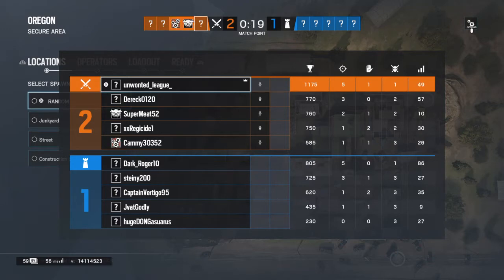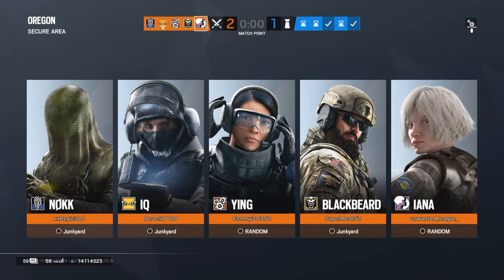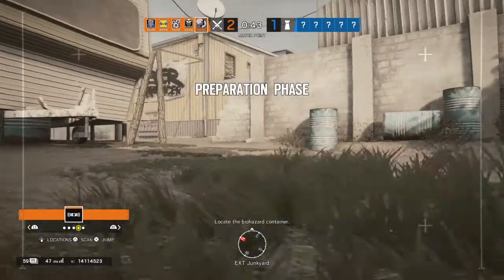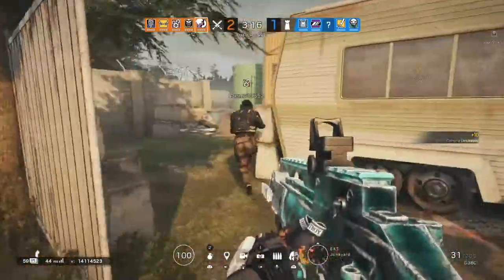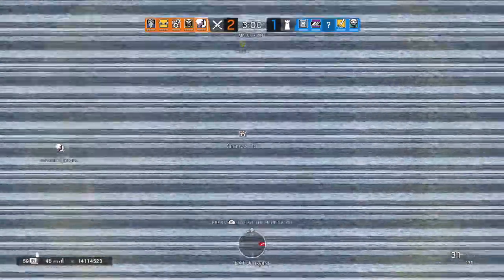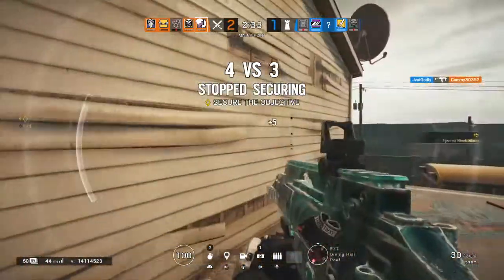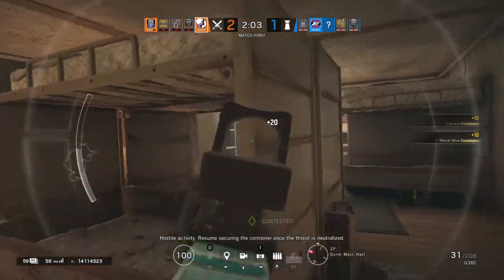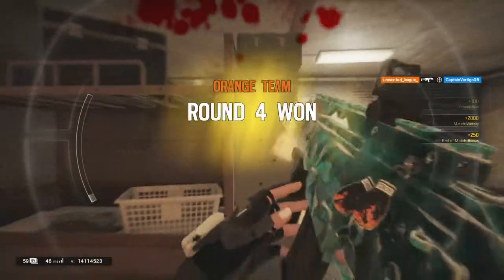4k-7-1 with new op!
Add me need ranke squad